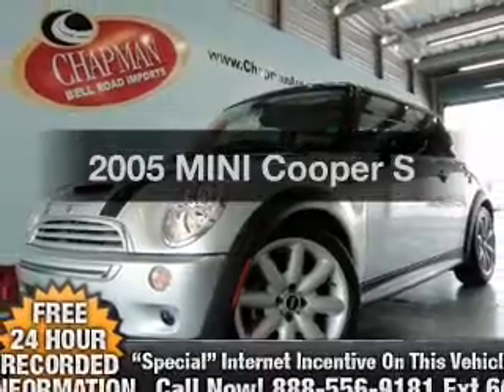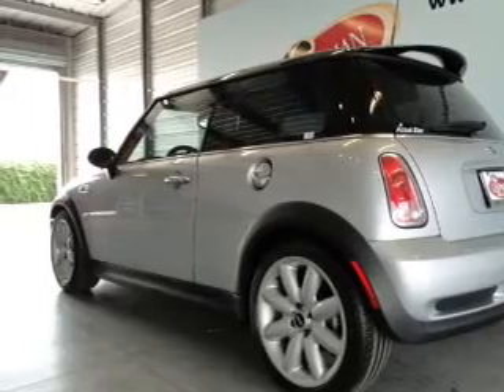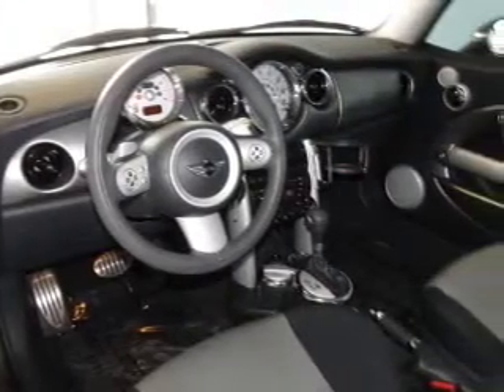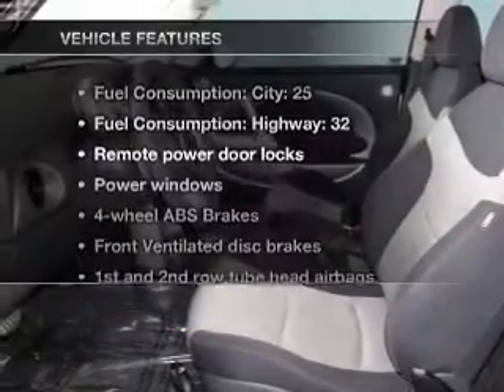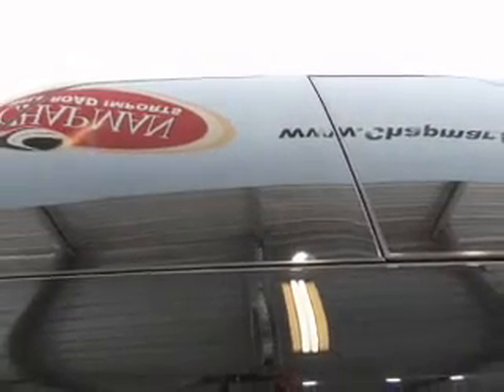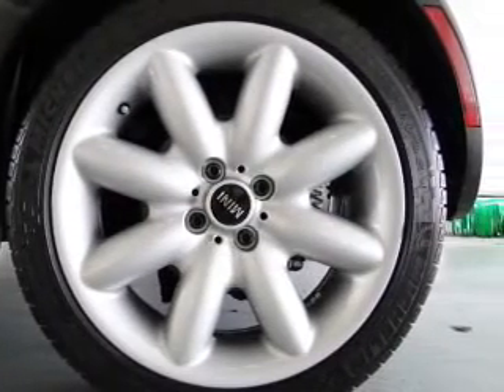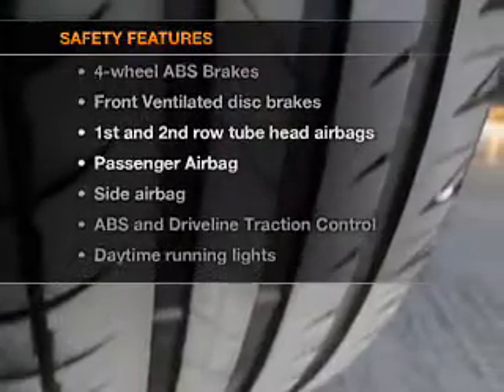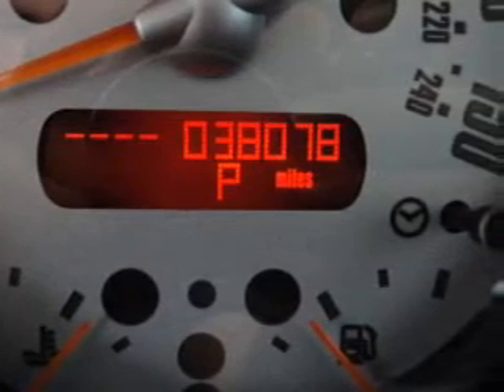2005 MINI Cooper - Phoenix AZ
Year: 2005
Make: MINI
Model: Cooper
Trim: S
Engine: 1.6 liter inline 4 cylinder 16 valve
Transmission:
Color: Gray
Mileage: 38078
Address:
999 W Bell Rd